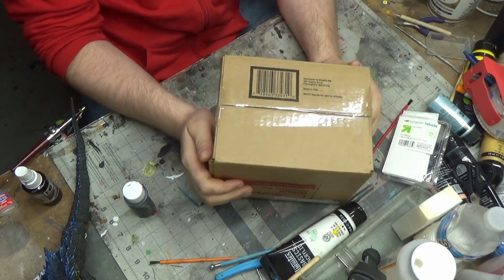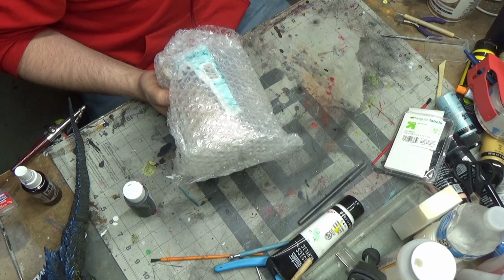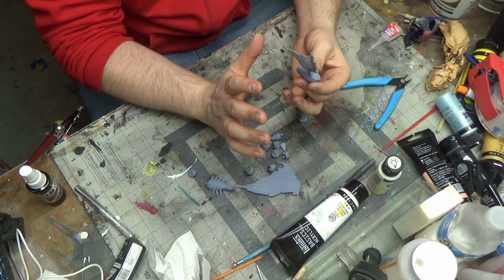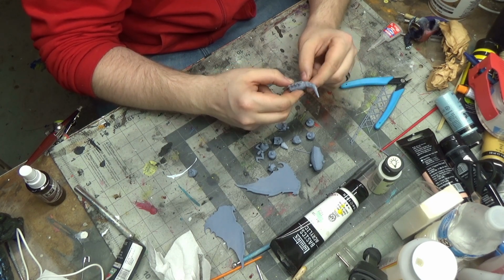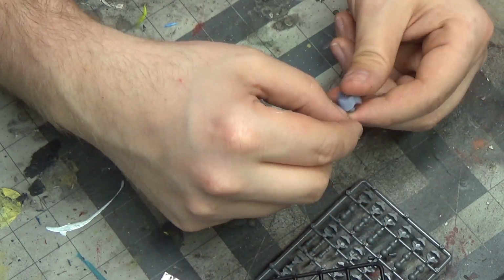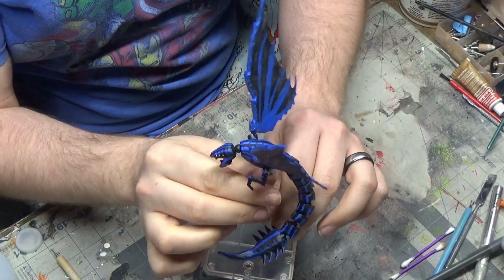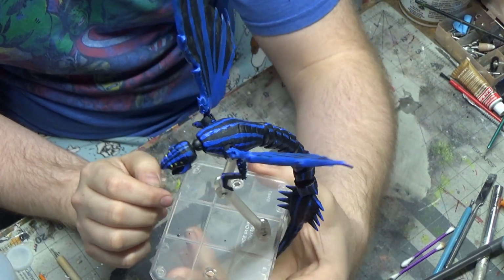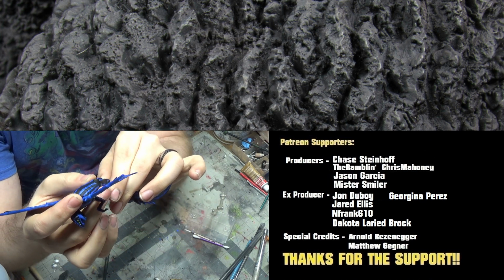Custom 3D Printed Shinomura Godzilla (2014) Awakening Comic Resin Articulated Figure - Sorta How To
In this video, Steve paints up and articulates a Shinomura 3d printed figure. Enjoy!